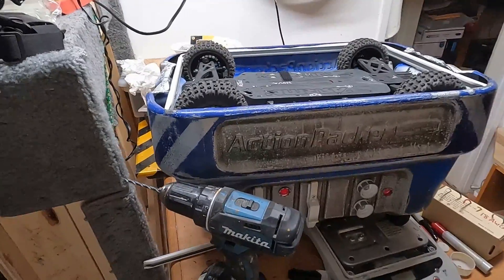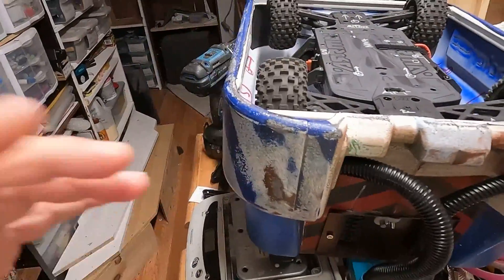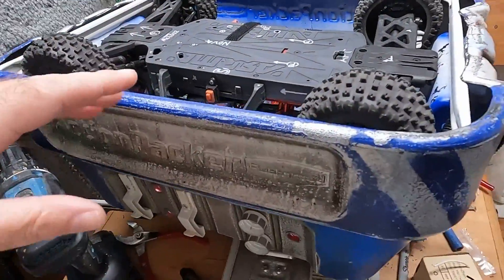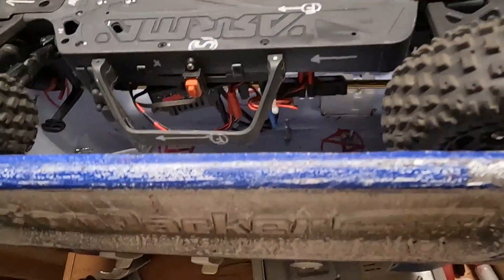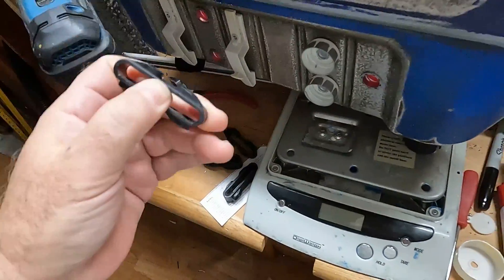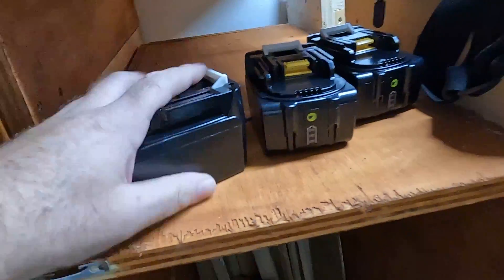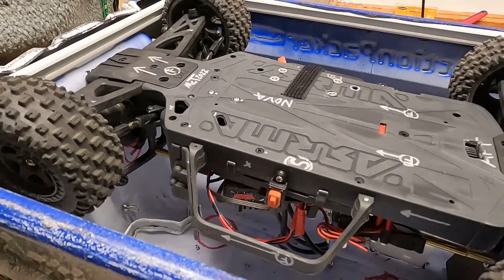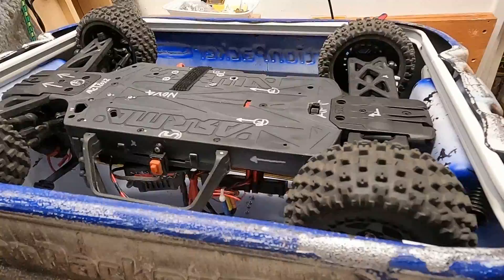Meet the Scrubbs: What a Mess.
Rubbermaid Action Packer 8-gallon Totes were what the prop makers went for when they made the easily-overlooked Scrubber Droid.  First distantly seen in the Naboo hangar, the two shells were re-dressed for Watto's garage. (Or visa versa depending on shooting schedule stage/location etc.)

Stick a 1/10th scale 4x4 RC truck chassis underneath, such as the Arrma Senton 3S (or 6S) and you have a Scrubber Droid that can haul 50+mph!  And they are good for spectacular crashes and derby fun!  Thus born is The Scrubber Racing League.  Qualifications are being hammered out as far as I know, but a brushless motor running a 4x4 chassis that fits inside the "RAP-8g" Tote and you have a Scrubber Droid worthy of racing in the league at events such as Star Wars Celebration.

Meet our next four droids!
S-1, Scrubber Nova, "Sunny" is the 'surf and sunset' shell.  The red/black chevron is that of Hazard Squadron.

S-2 is the silver, (white/green/copper at the end) does not have a name yet, but is leaning Irish.

S-3 and S-4 are my wife's for her musings.

We each have an Arrma Senton to swap our pair of tubs off of.  Any RC vehicle can be used for the Scrubber Racing League Scrubbers, but the common one settled on so far is the Arrma Senton 3S.

Buy the Action Packer and bring it to your local RC shop and find a chassis that fits.

On research I found the older and out of production Senton 6S was more likely to fit our particular SRL needs, having a heavier duty motor, ESC, servo and hardier components overall as compared to the 3S.   While the 6S is pending an unbox at this time, videos of the 3S are posting now and can be found in the 'Meet the Scrubbs' playlist.

Why is the 6S for us and not others?  The Li-po batteries.  To simplify our droid power,charging and overhead, we are using the same batteries for all.  What are they?  Makita 18v, 6Ah/9Ah.  The 3S designation represents the battery cell count for Li-Po which equates to 11volts.  The 6S is therefore 22volts for top range.

Tool batteries are designed for burst and long-term delivery of high-torque applications under construction-site work conditions of general abuse, neglect, falls, crushes and even electrical damages such as liquid shorts and overheating.  My big worry was weight of a hard-shell Li-ion to a plastic-wrap Li-Po, but the Makitas are favorable on Amp hours.

It should go without saying that none of Rubbermaid, Makita nor Horizon Hobby, current owners of the Arrma brand have spent any or sent any money or notice my way.